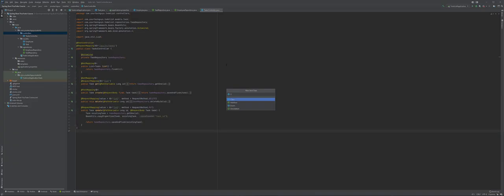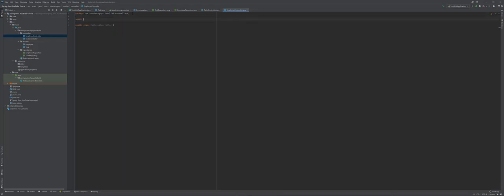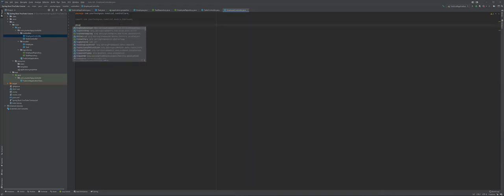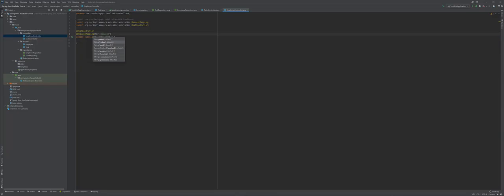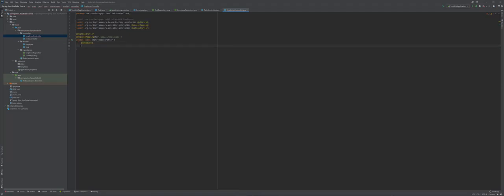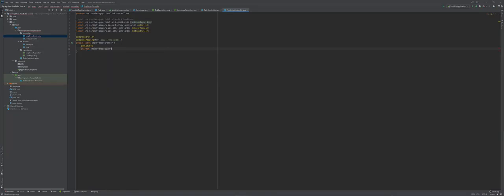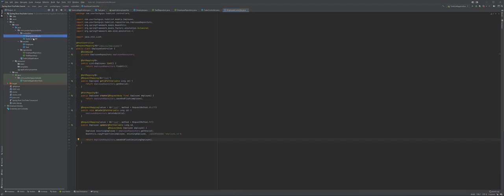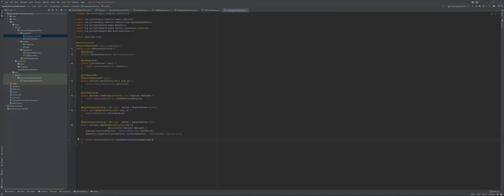9. Create A Basic Beginners Spring Boot Project - Adding A Controller For Rest Api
I often find myself learning by doing. I find it better to learn a task, tool, language and so on, by doing, failing, doing some more and finally reaching somewhere.

Recently I moved into Spring Boot. It's not something I have done before, but I enjoy the learning. I have done MVC projects in C#, so understood the concepts. Even still, it is a learning curve.

So, I followed some examples on getting a basic SpringBoot application running. I then did it again with my own project idea - another basic one.

Part of this learning process is also sharing what I have learnt. Talking through the code, ideas, concepts I learn more - and share so that hopefully others can learn with me.

So, that is how this collection / playlist videos was started - and hopefully will grow as I learn more on Spring Boot and share more.

This video is about Adding A Controller For Rest Api